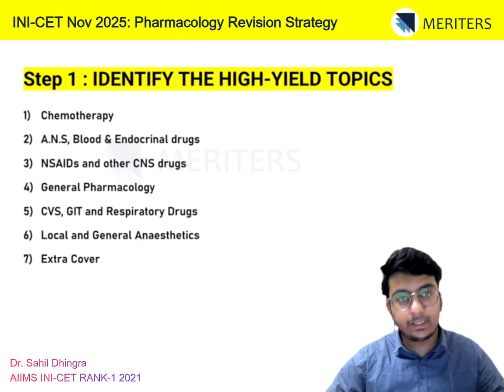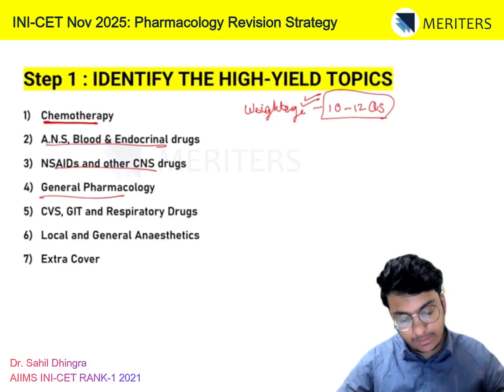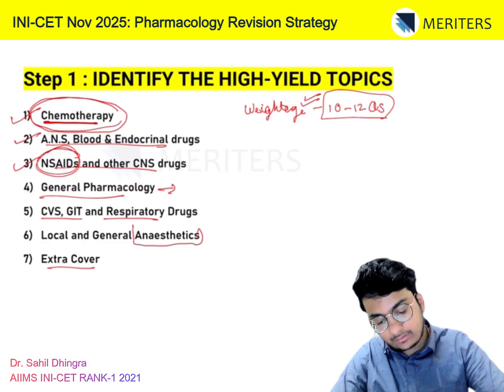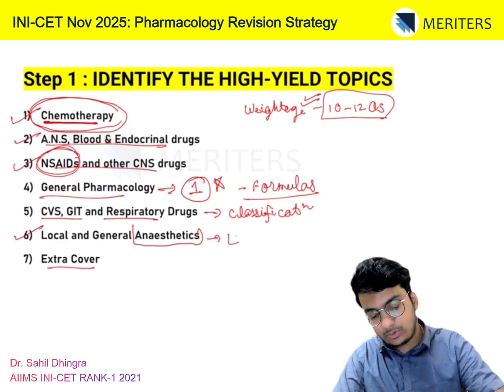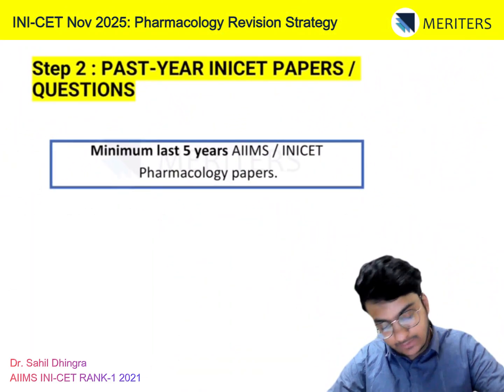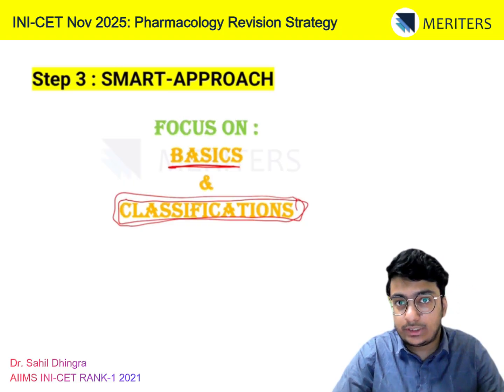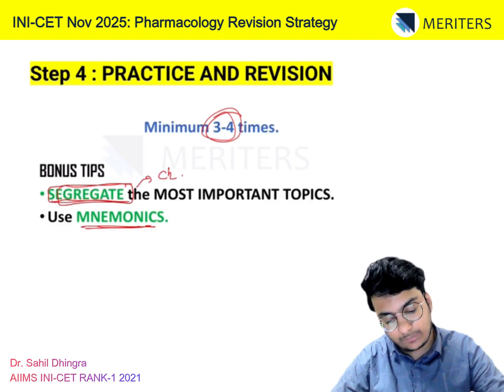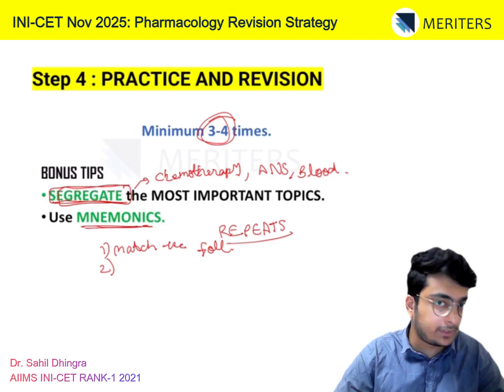Pharmacology Revision Strategy for INI CET Nov 2025: High-Yield Topics & Smart Study Plan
Feeling overwhelmed by Pharmacology for your INI CET Nov 2025 exam? With a huge syllabus and limited time, a laser-focused revision plan is crucial! Dr. Sahil Dhingra (AIIMS INI-CET RANK-1 2021) guides you through a smart strategy to master Pharmacology with minimum effort and maximum impact

Topics
00:42 - High-Yield Topics
00:50 - Exam Weightage
03:33 - Past Year Papers
03:42 - Smart Approach
04:40 - Revision Techniques

Don't just mug up every single line! This video provides a structured plan to tackle the most difficult subject in your preparation effectively.

Dr. Sahil Dhingra Pharmacology